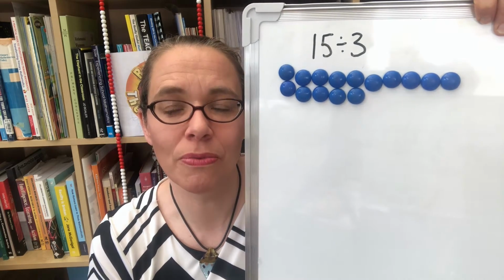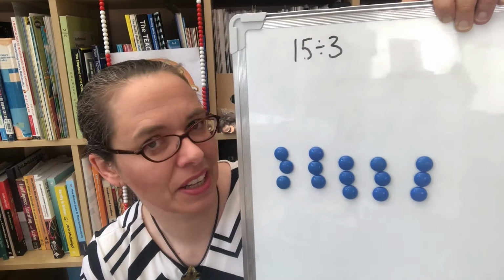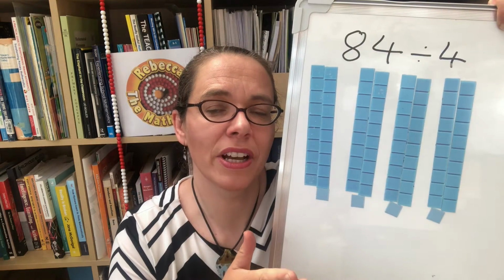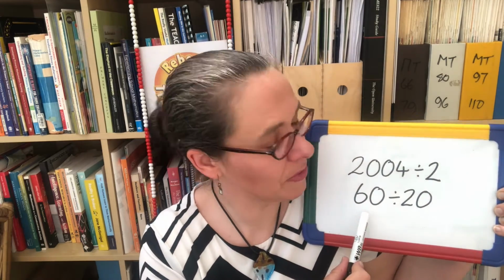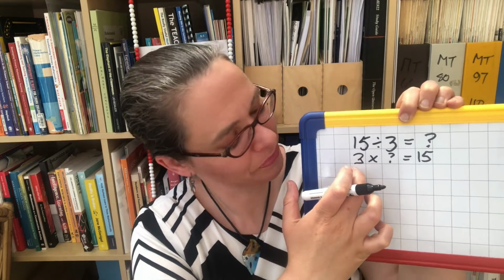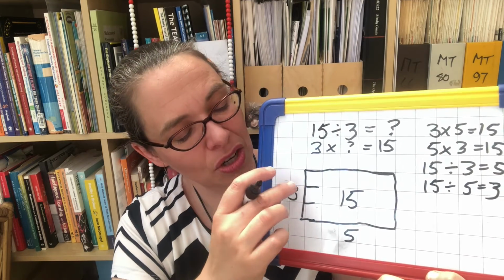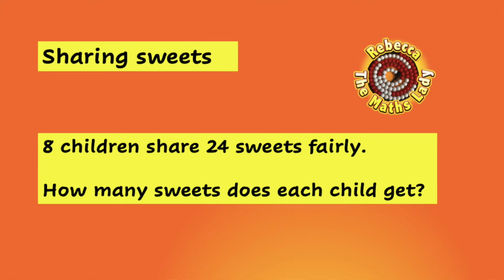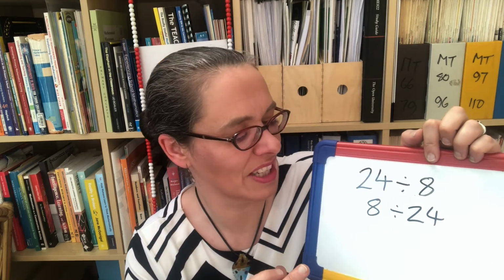Foundations of division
This video explores division as being sharing fairly, counting groups and missing numbers in multiplications and explains how all these ideas make sense together.
It considers multiplication and division families and how the structure of array (rectangles of squares) models them.
It also considered the commutativity of the four operations, explaining why addition and multiplication are commutative and that subtraction and division aren't.